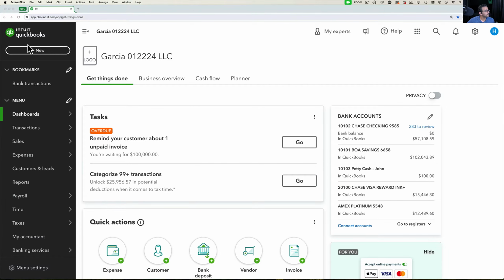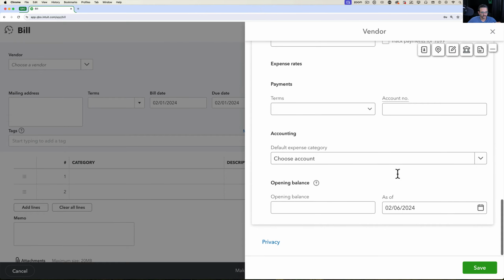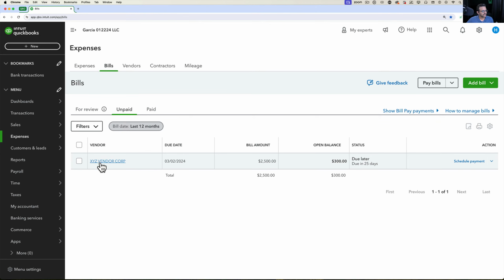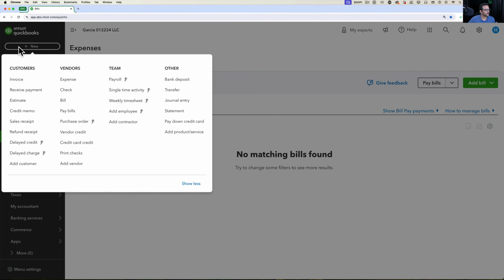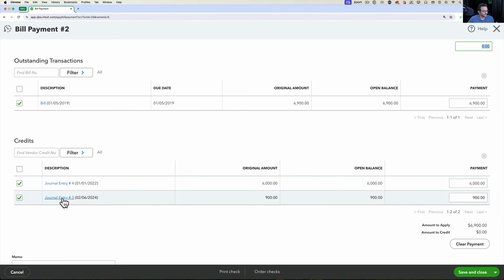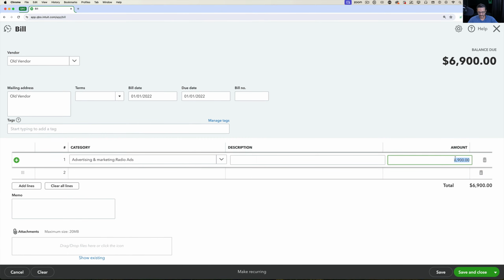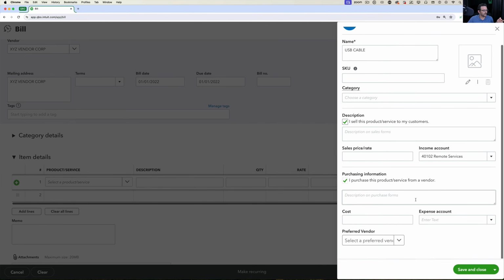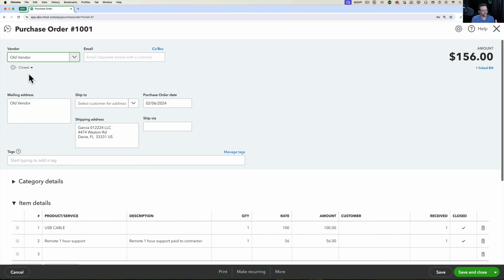QuickBooks Online: Entering/Paying Vendor Bills (Accounts Payable)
00:00 Intro
00:20 Creating Bills
05:29 Paying Bills (Making them paid)
08:39 Enter a Bill/Vendor Credit
10:11 Applying a credit to open bills
11:16 Journal Entries / Adjustments to A/P
17:59 Matching Download Bank Transactions to Bills
19:47 Unpaid Bills Report
20:58 Using Items in Bills (and Making Billable Expenses)
26:00 Purchase Orders